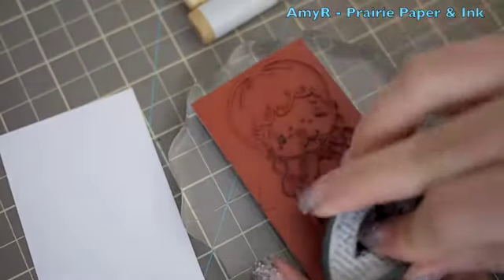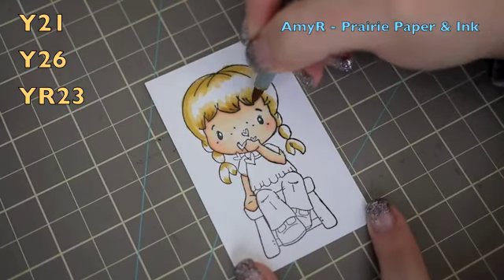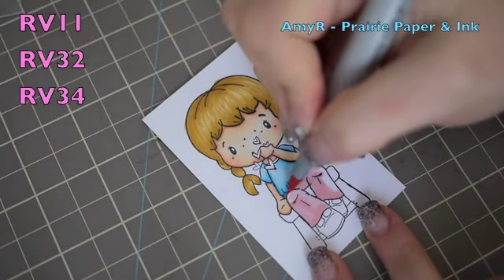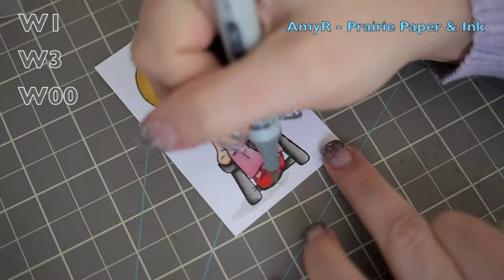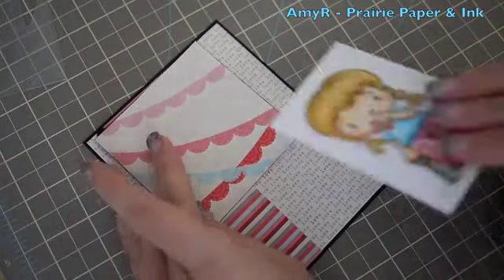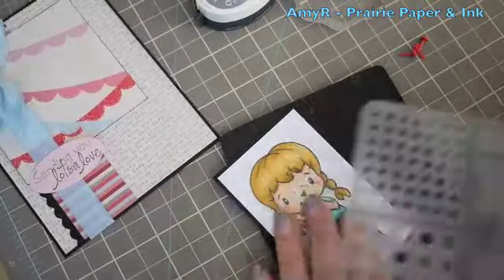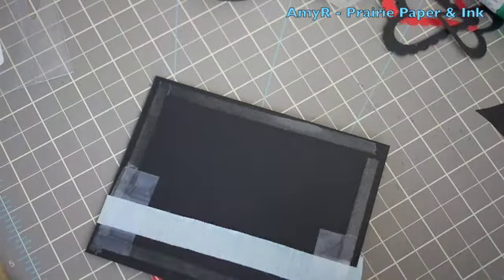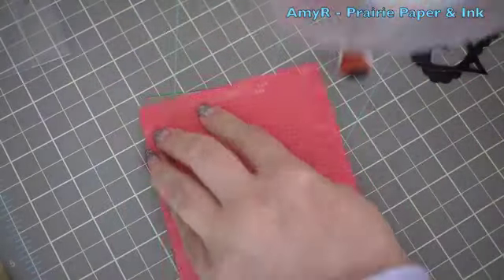Valentine Card Series - Card #8